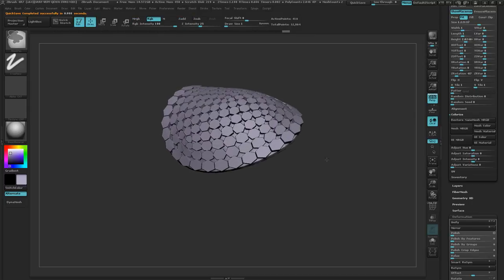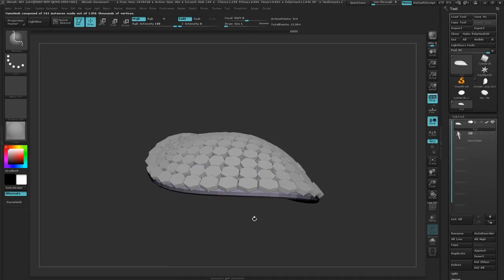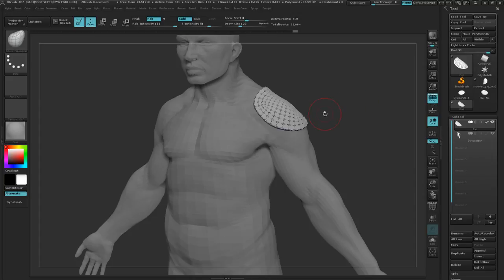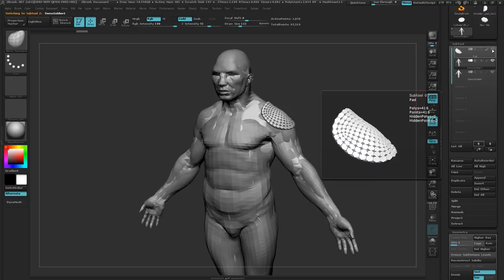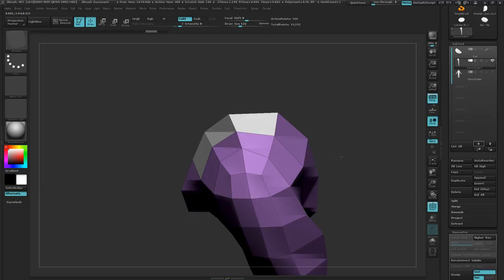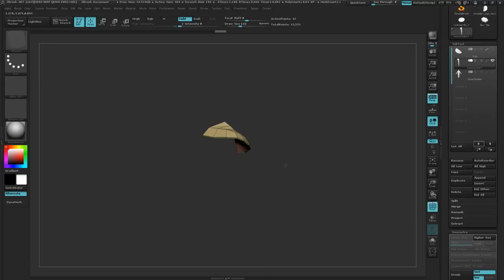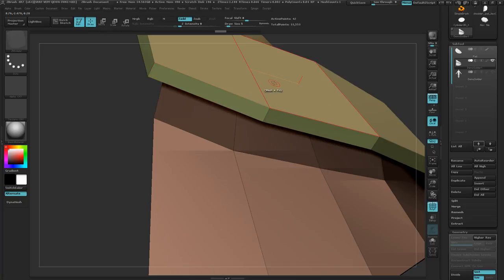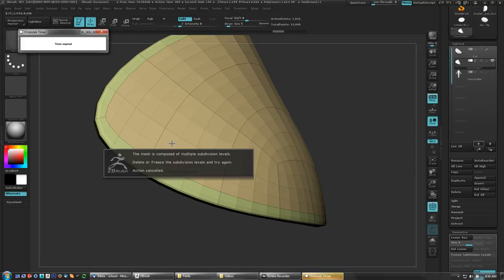zbrush nanomesh and mesh extraction 03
A few ZBrush methods for extracting geometry and using Nanomesh.